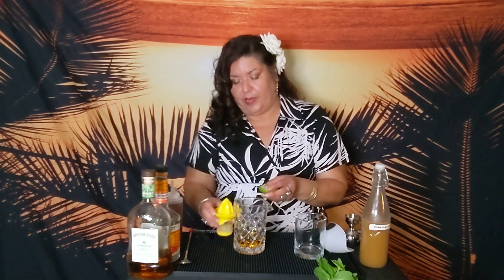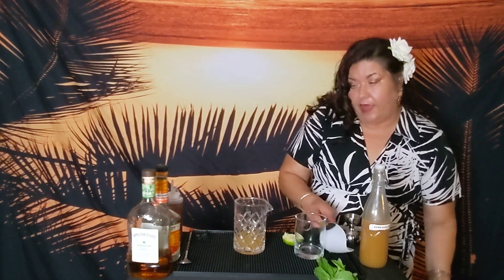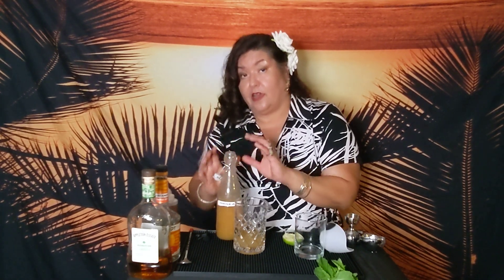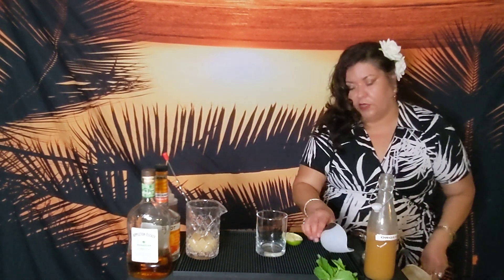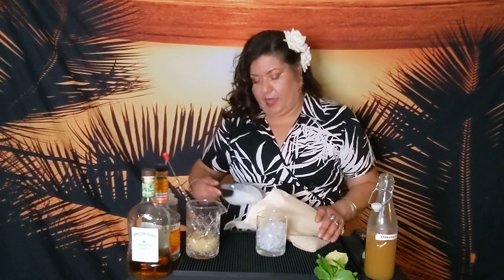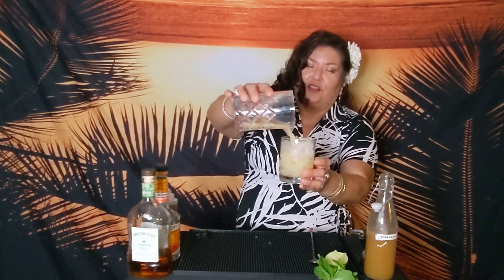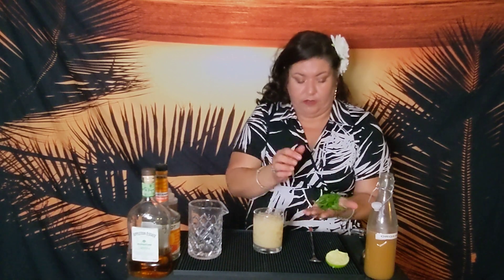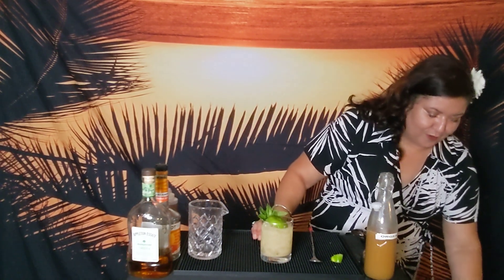Tiki venture, Trader Vic's Mai Tai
My Tiki adventure, So much fun making this cocktail! I had it all wrong! bruce BarTalk& Cocktails#robshomebar#stevethebarmanUK, thank you Gentlemen for sharing your knowledge and techniques! Next is the Zombie!